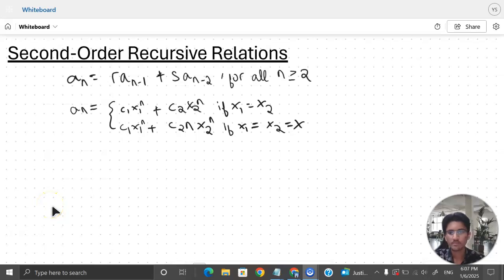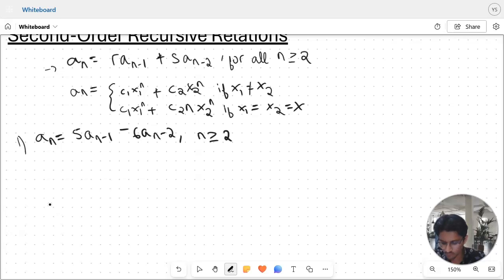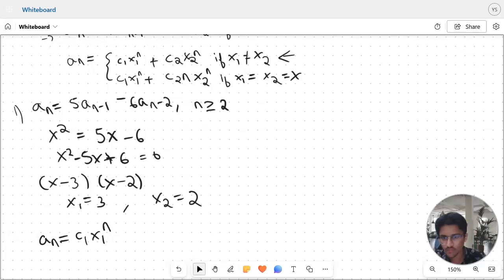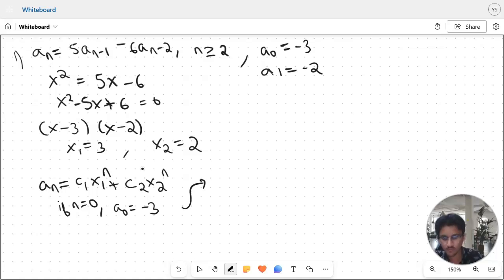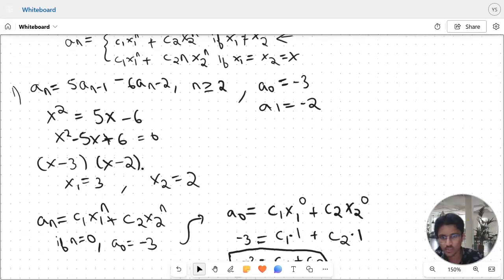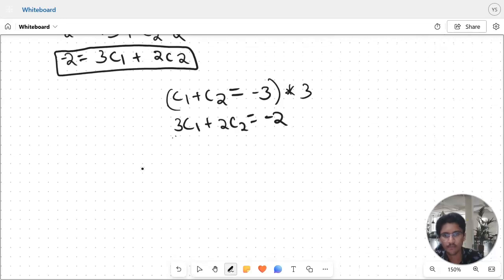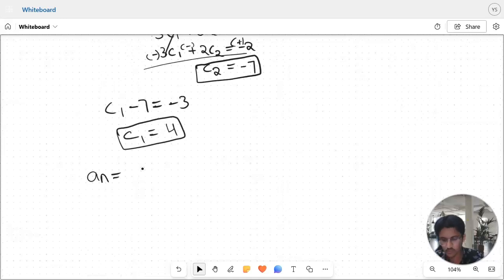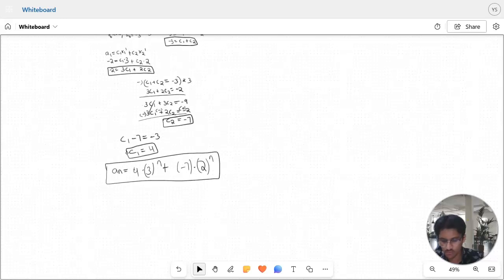Second- Order Recursive Relations | Discrete Structures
In this video, we go over second-order recursive relations. Thanks so much!